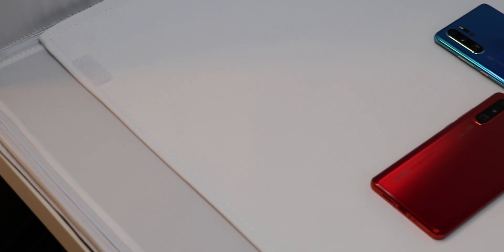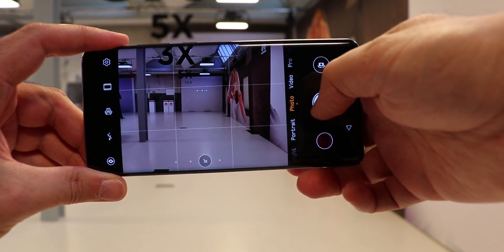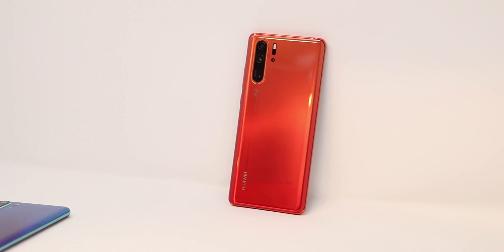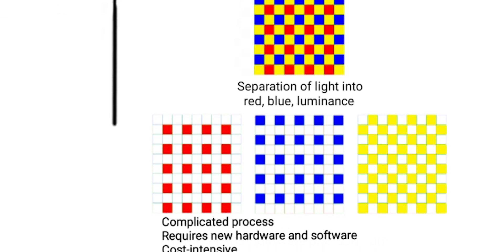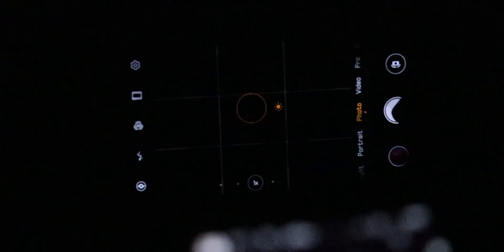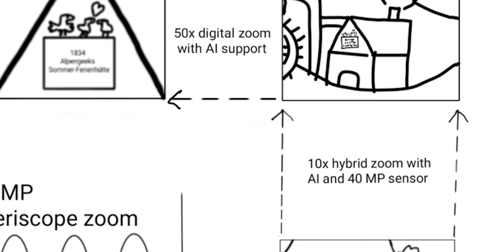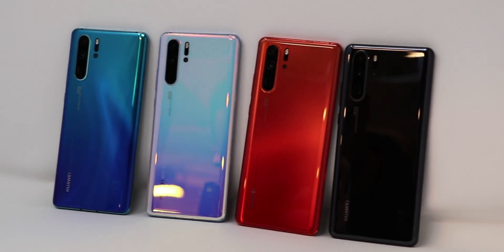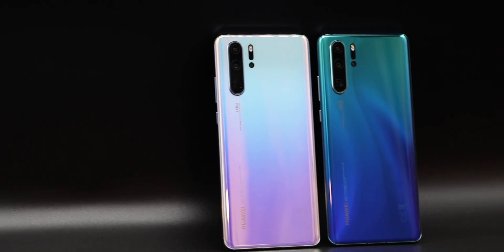Huawei P30 Pro and it´s RYB-Camera Sensor explained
The Huawei P30 Pro is here with an amazing camera system, that defies standards and tries to break the limitations of Smartphone cameras with an all new RYB Sensor, which lets you take pictures in total darkness. More on that and the 50 times zoom, we explain in detail in this video.